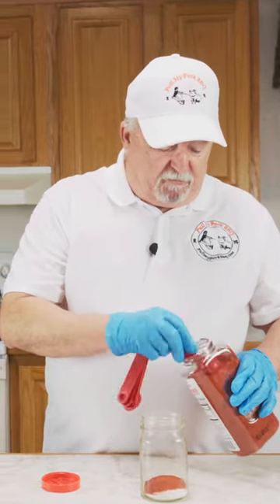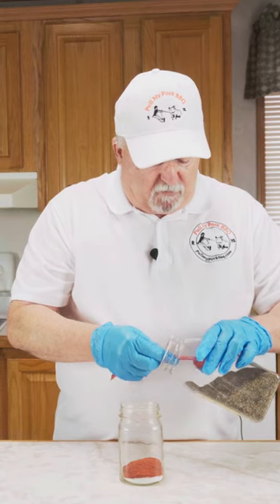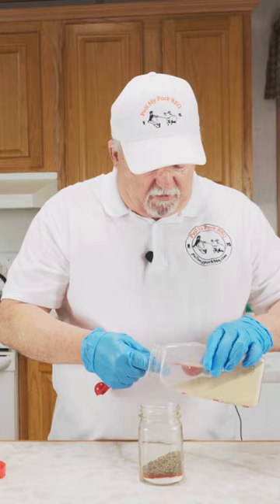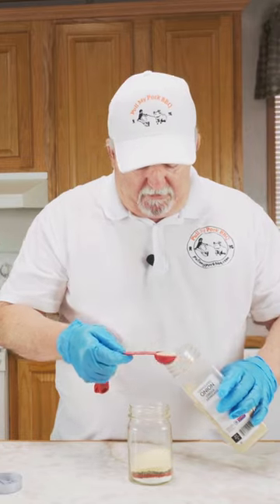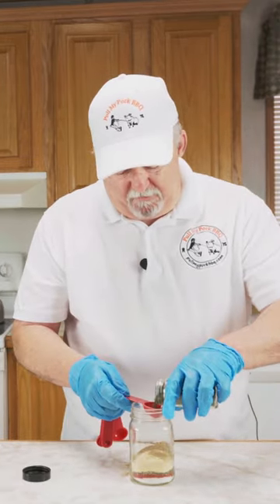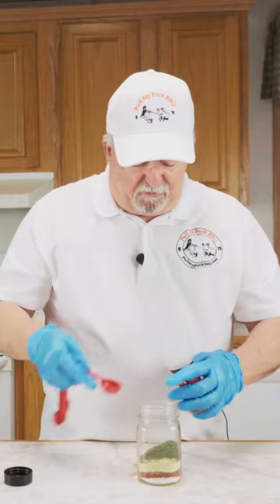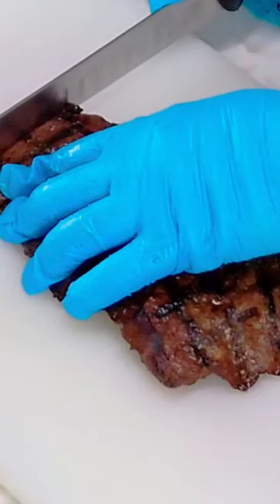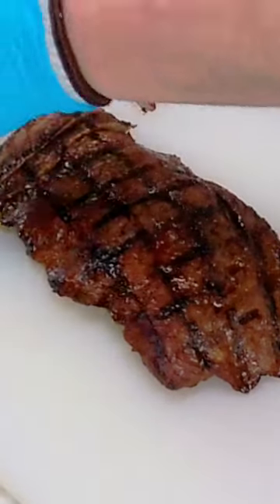Gas Grill Flat Iron Steak /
This Gas Grill Flat Iron Steak is incredible. Just mix up the rub and marinade, place it in the refrigerator for an hour and grill it 4 minutes per side to medium rare. Cut against the grain and enjoy this wonderful steak.

Video Title: Gas Grill Flat Iron Steak /

Amazon Influencer Store;

Carlton